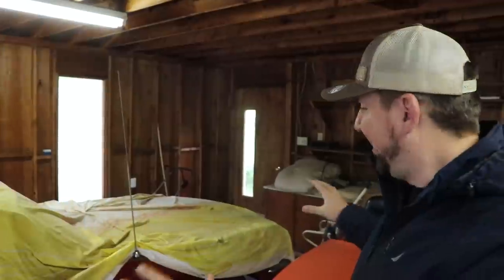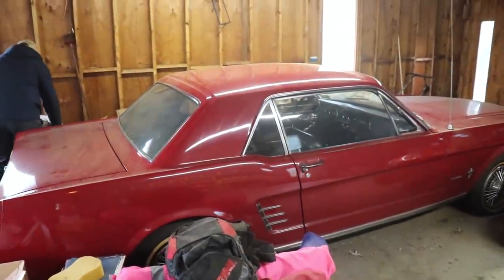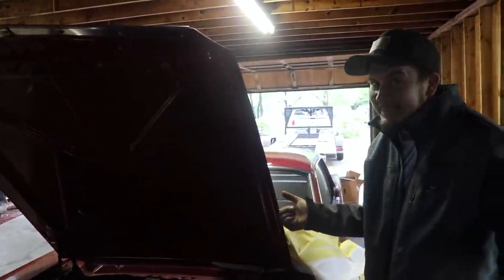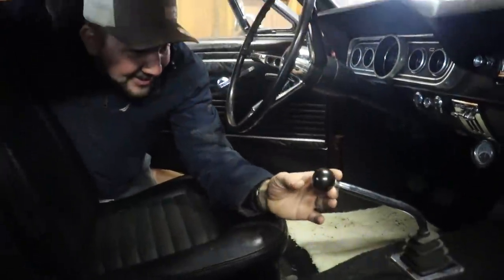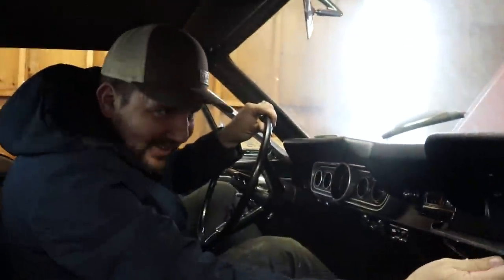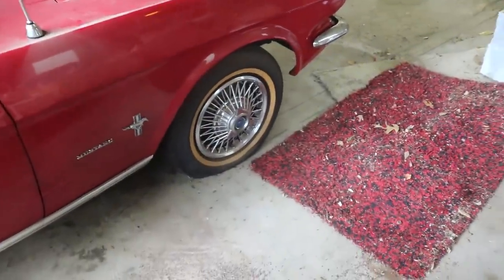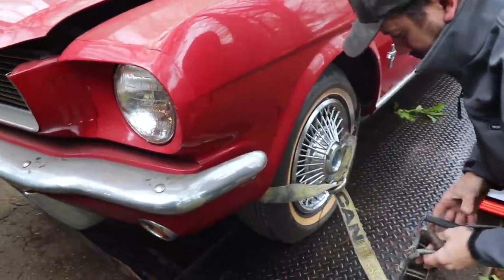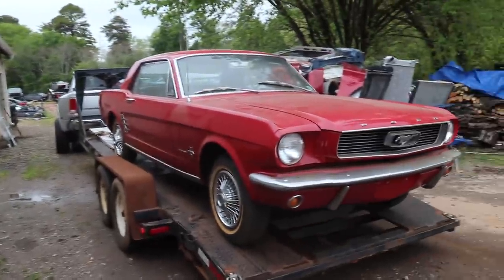BARN FIND 1966 FORD MUSTANG WITH A CLEAN TITLE GOOD DEAL?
We just to had to do it, We bought a 1966 Ford Mustang with Inline 6 engine. it has been sitting in a garage for 20+ years, We got presented with a rare opportunity to take it off the owners hands. Ivan and I check it out inside and out. We get it back to the shop and give it a nice wash.

1003 Main St Wellford SC 29385 PO: BOX 501